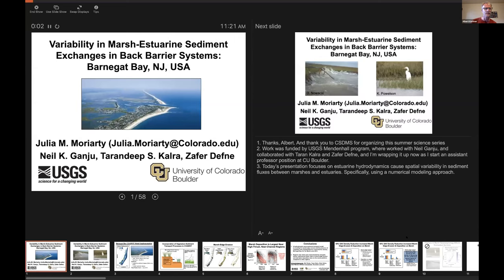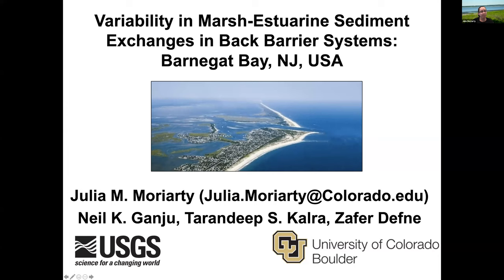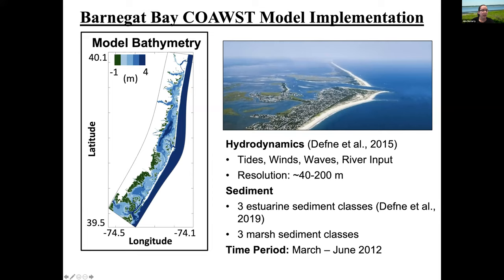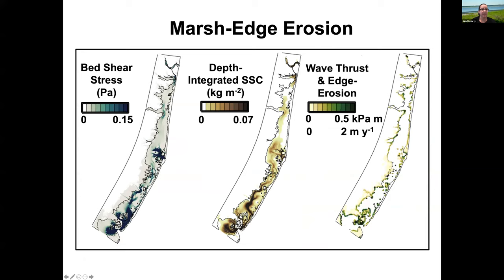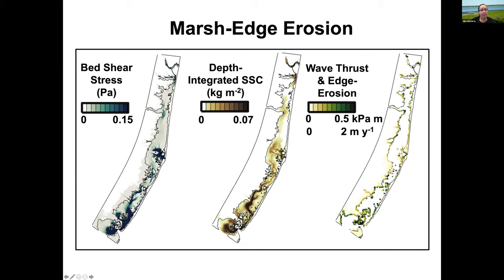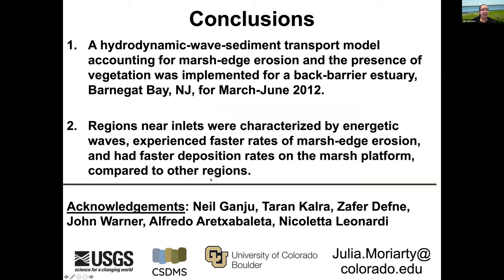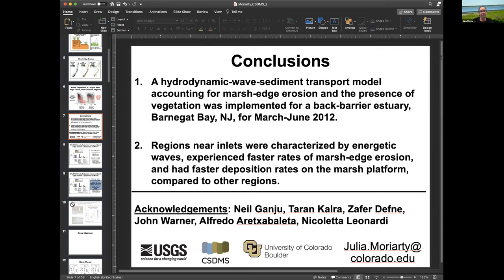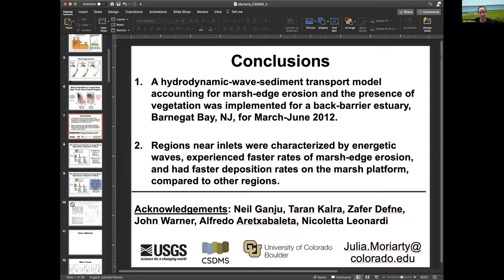Julia Moriarty: Variability in Marsh-Estuarine Sediment Exchanges in Back-Barrier Systems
CSDMS webinar, part of the CSDMS Summer Science Series I. See also